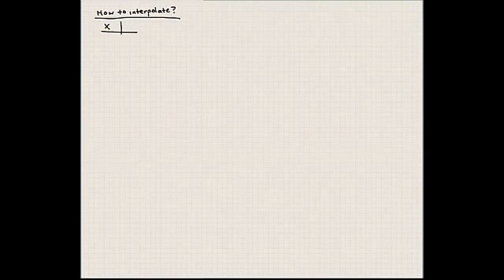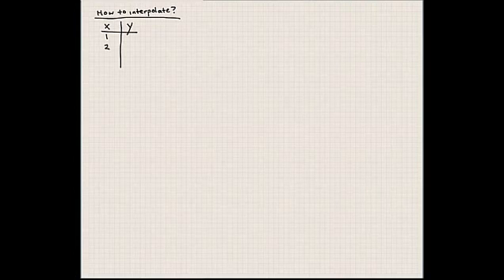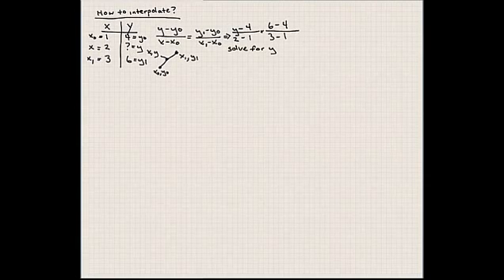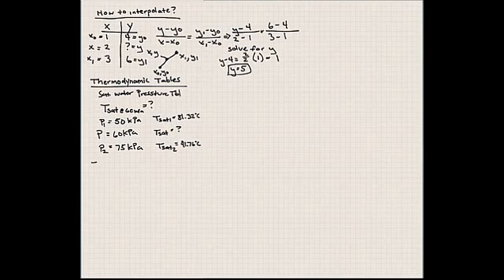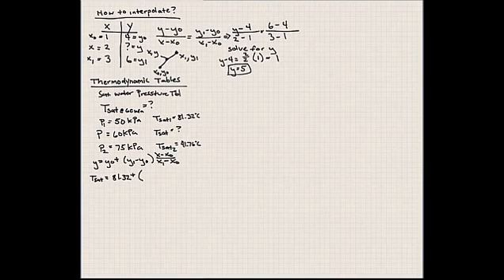Lecture 14-MECH 2311-Introduction to thermal fluid science